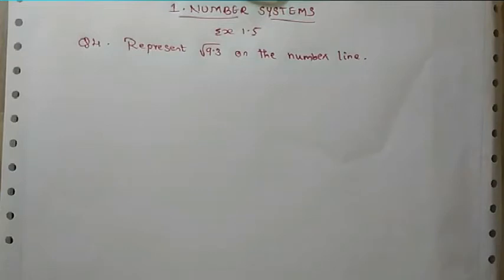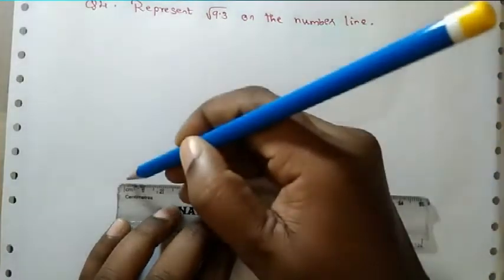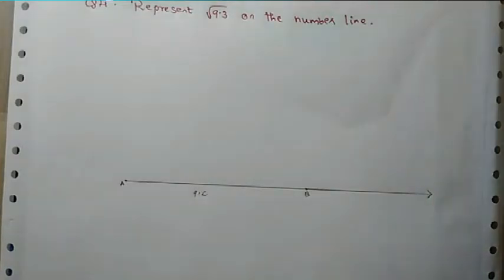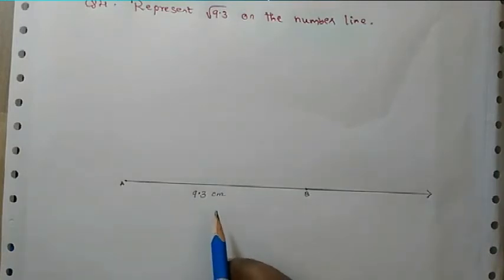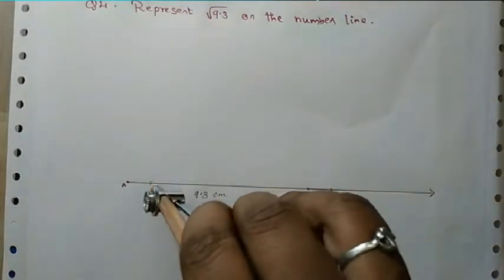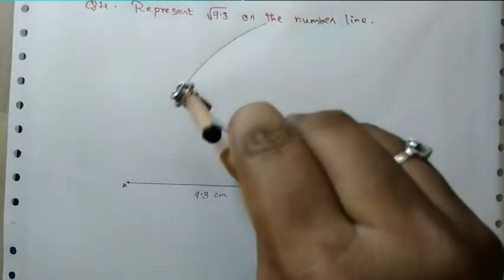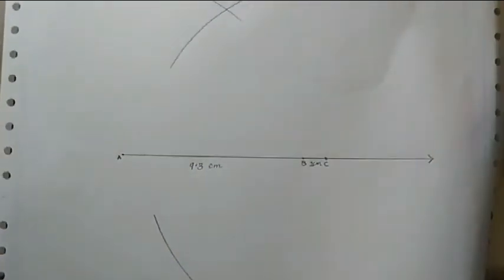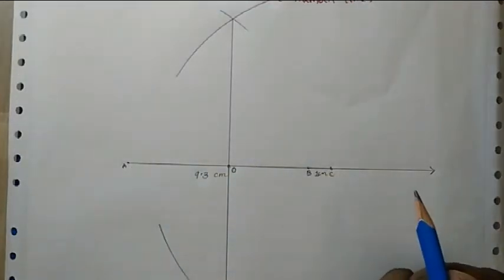9th Maths NCERT. 1.Number Systems. Ex.1.5, Q4